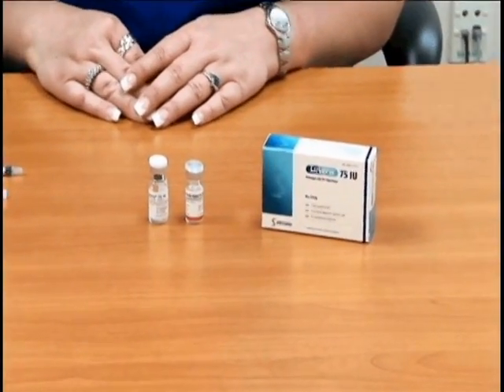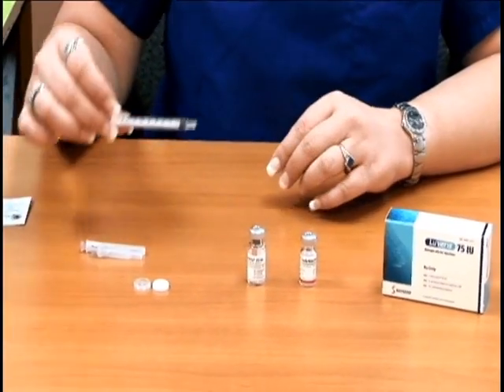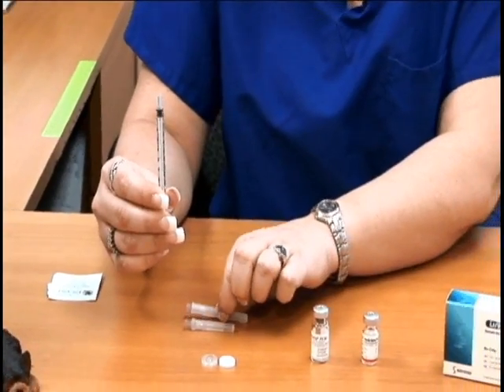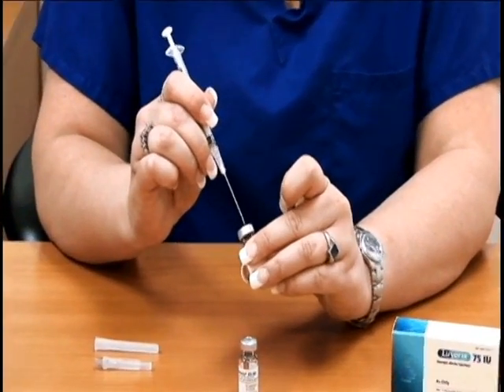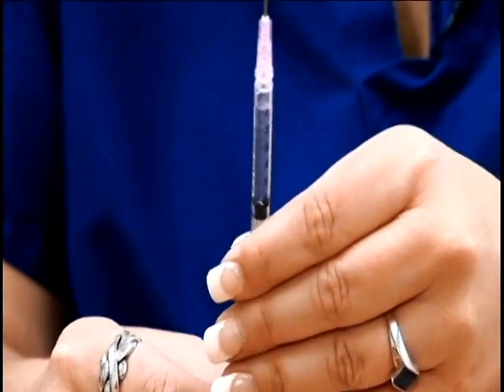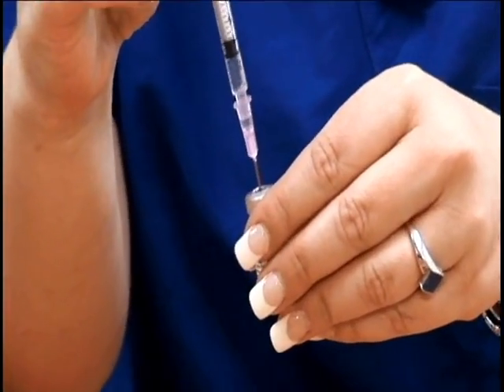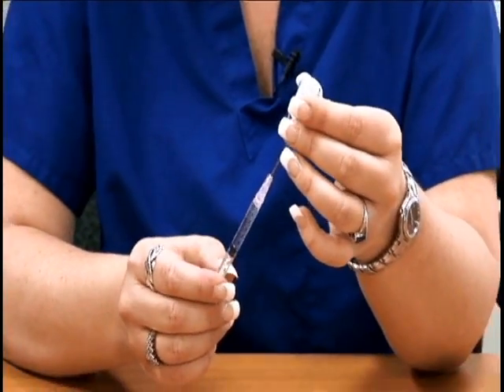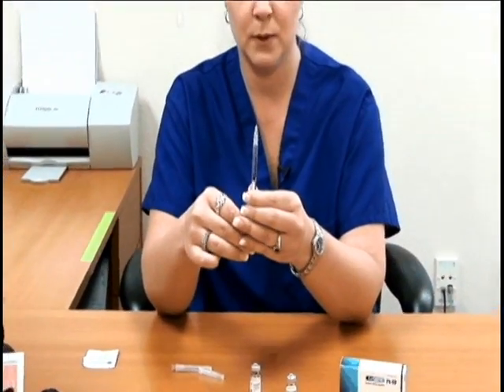Luveris Injection Video for IVF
Luveris is a type of hormone that is utilized as an FSH therapy support. It is used together with Gonal-f for the purpose of stimulating follicle.

Central Illinois Fertility Clinic
5401 N. Knoxville Ave., Suite 102

Dallas Fertility Clinic
7777 Forest Lane, Suite C-638

Las Vegas Fertility Clinic
5320 S. Rainbow Blvd., Suite 300

New York Fertility Clinic
425 Fifth Ave., 3rd Floor

New Jersey Fertility Clinic
171 State Route 173
Asbury, New Jersey 08802

St. Louis Fertility Clinic
555 N. New Ballas Rd., Suite 150